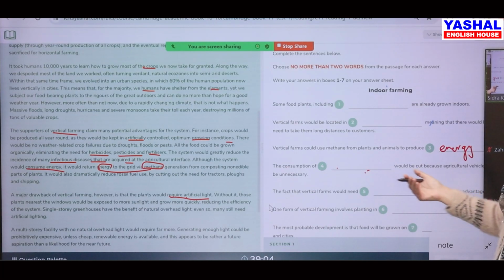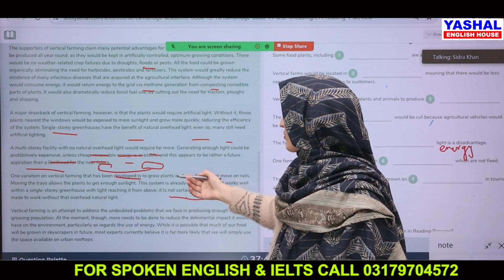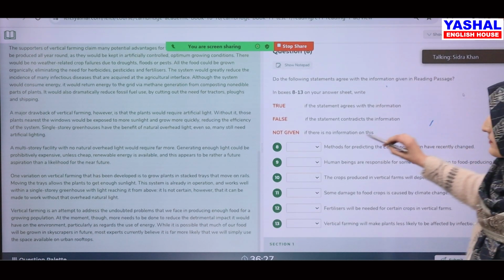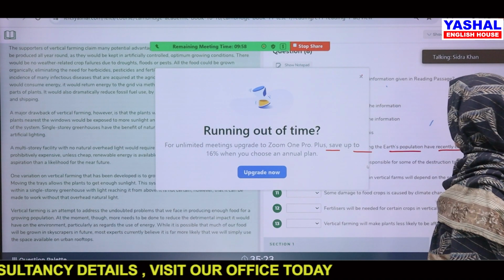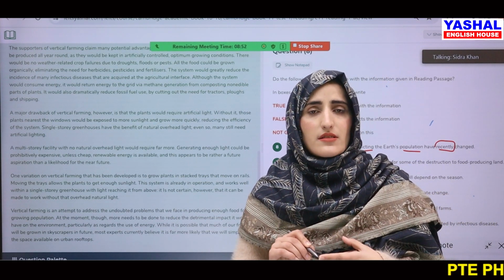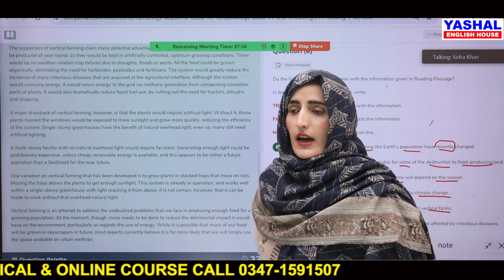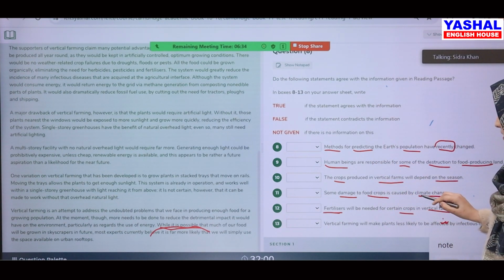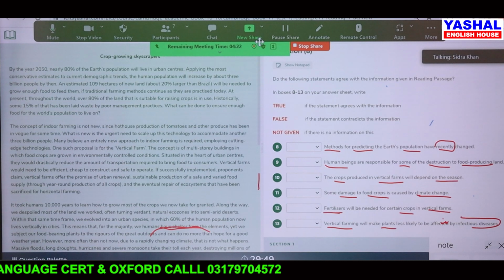IELTS READING TEST 1 PART 2 | CLASS WITH MAAM SIDRA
Yashal English House is one of the leading institutes for IELTS / PTE preparation and spoken English in twin cities.
Don't forget to sign up for Pakistan's No. 1 IELTS LMS Portal.
For physical/online classes, you may visit us at Yashal English House, Midway Centrum, 6th Road, Rawalpindi, please.
For regular and online classes, call on 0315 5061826 or 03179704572, 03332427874

For Spoken English Physical Classes: 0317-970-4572